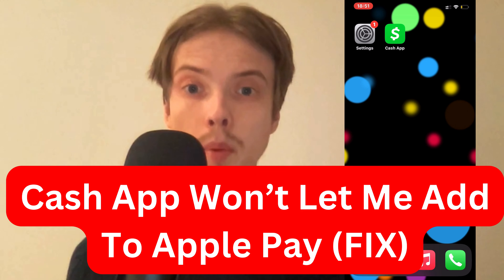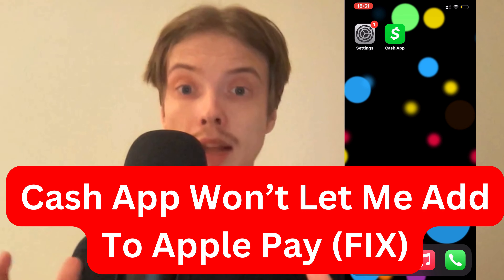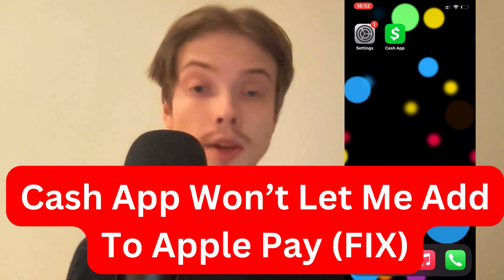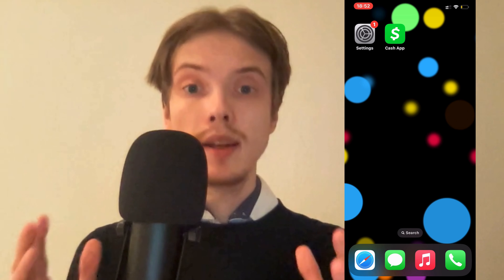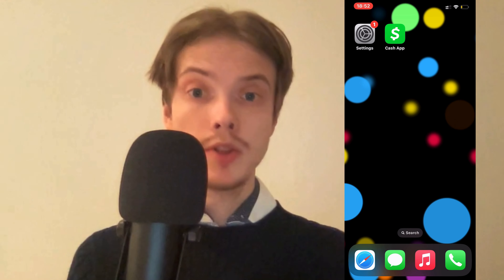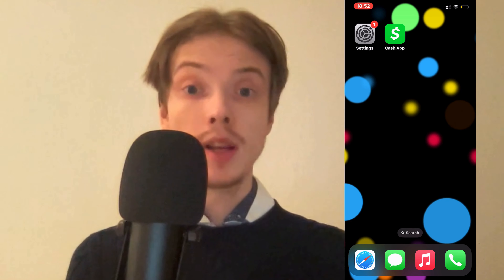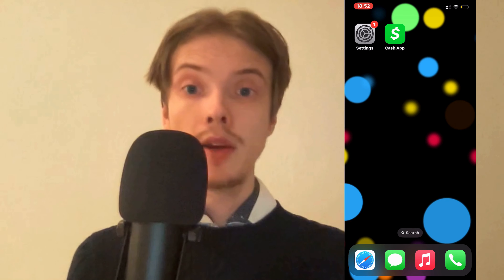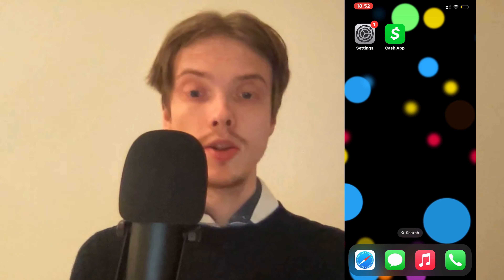Cash App Won’t Let Me Add To Apple Pay (FIX)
If you want to be able to fix Cash App issues when trying to add it to Apple Pay, then this video will be perfect for you!